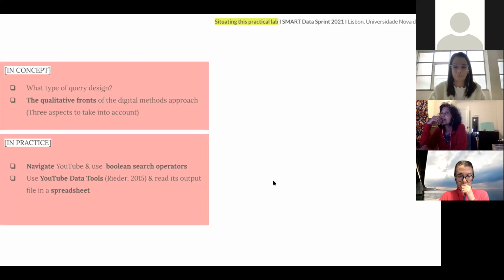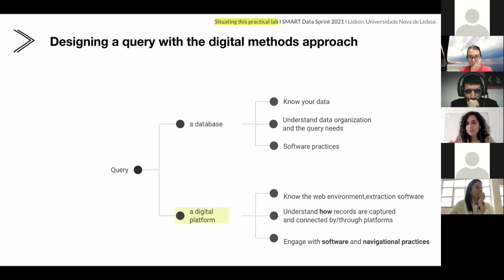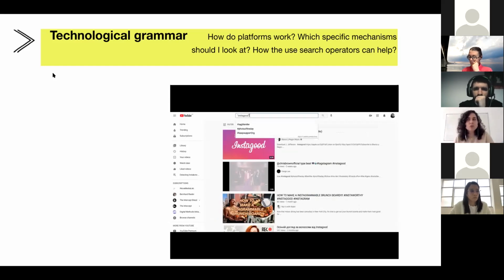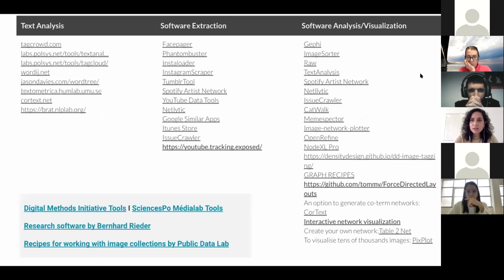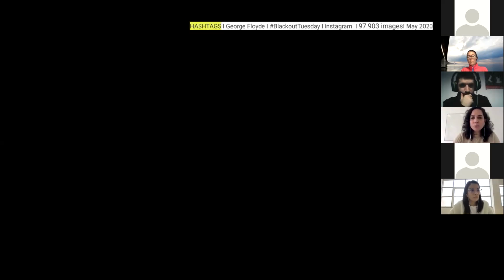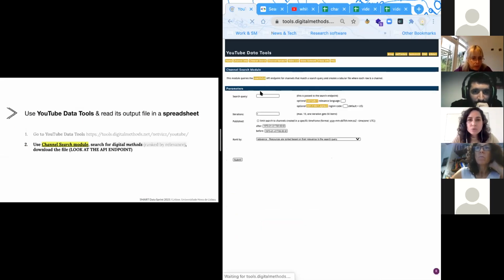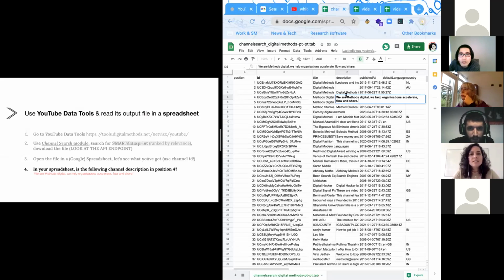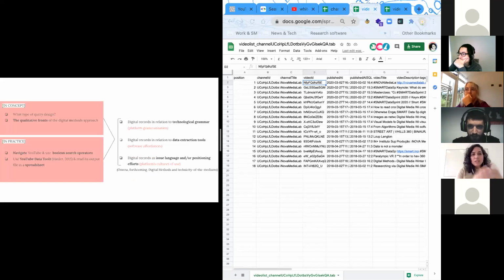Querying digital platforms & data extraction I Practical Lab I Janna Joceli Omena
SMARTDataSprint 2021: The current state of platformisation

Practical lab: Querying digital platforms & data extraction
Facilitator: Janna Joceli Omena

Short Description :
This workshop addresses some aspects to be considered when querying digital platforms and extracting data. From the formulation of research questions as queries (query design) to the use of data extraction tools (software practices), we will reflect on situations in which both software and the researcher’s decision intervene, re-adjust and re-shape representations of online activity.

Requirements: We will work with YouTube Data Tools (Rieder, 2015) and Google Spreadsheets.